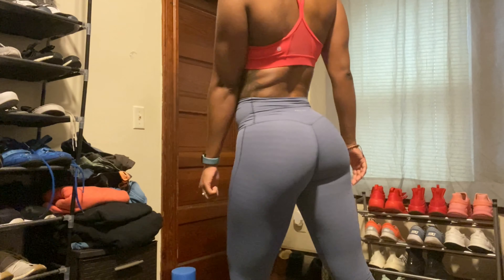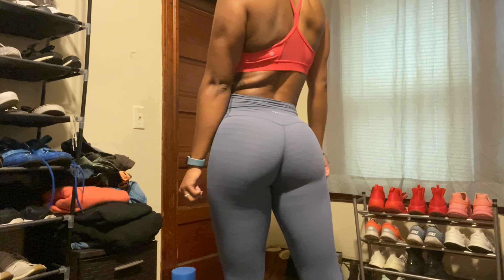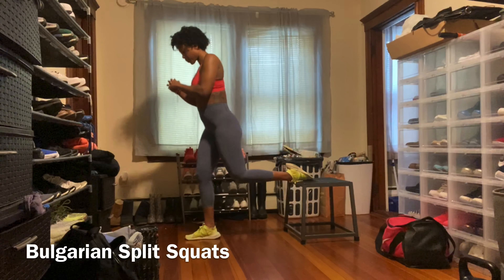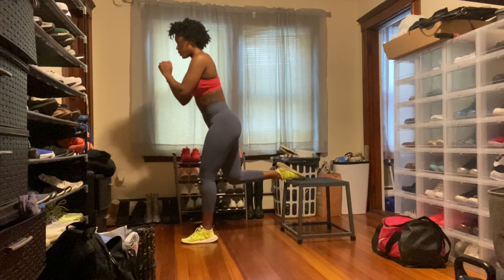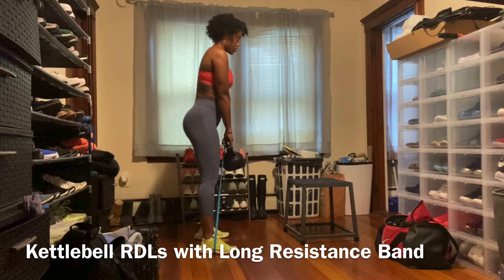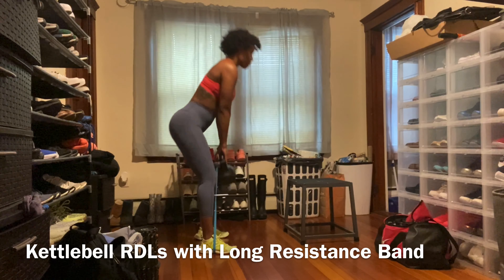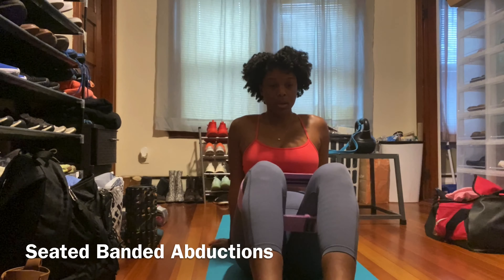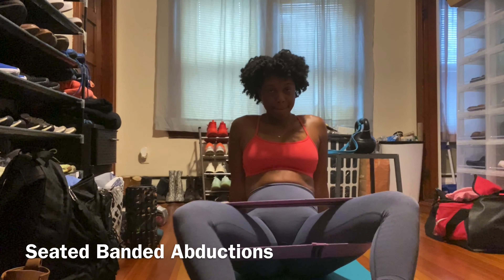AT HOME LOWER BODY WORKOUT | Minimal Equipment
Hey y’all! It’s your girl Nishina aka fitNish. I committed to my fitness journey in 2017 and I fell in love with the process!

If you’re looking for a lower body home workout to do during the COVID-19 pandemic or when you just can’t make it to the gym, then you’ll definitely find some gems in this video!

This is my very first workout video on YouTube and I’m so excited to share my fitness journey with you :) If you enjoyed watching this video and would like to see more “fit ‘n’ ish” content, make sure you give this video a thumbs up and subscribe to my channel to keep with my content! Comment any questions or video suggestions you’d like to see in future videos. Thank you so much for your love and support! Thank you EJ for the cover art 💗

🍑 WORKOUT
• Bulgarian Split Squats, 4 sets of 12 reps
• Kettlebell Romanian Deadlifts (RDLs) with Long Resistance Band, 3 sets of 15 reps
• Kneel to Squat Combo, 3 sets of 12-15 reps
• Unilateral Hamstring Curls with Loop Resistance Band, 3 sets of 10-12 reps
• Seated Banded Abductions, 3-4 sets of 20 reps

You should understand that when participating in any exercise or exercise program, there is the possibility of physical injury. If you engage in any exercises demonstrated during my broadcasts or my exercise program, you agree that you do so at your own risk.

I will not be held responsible in any way or be liable to any party for damages or injuries incurred and/sustained before, during, or after my fitness broadcasts.